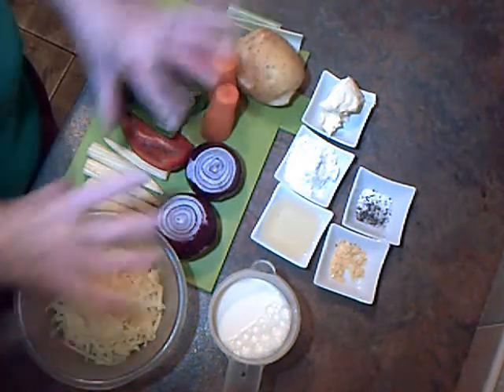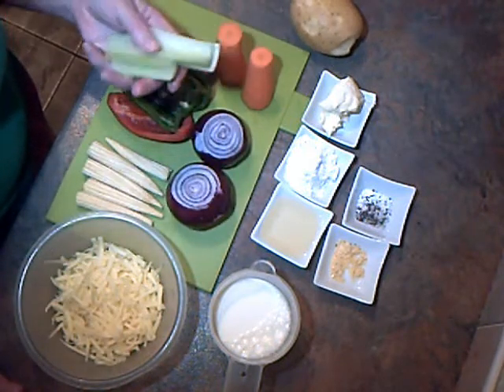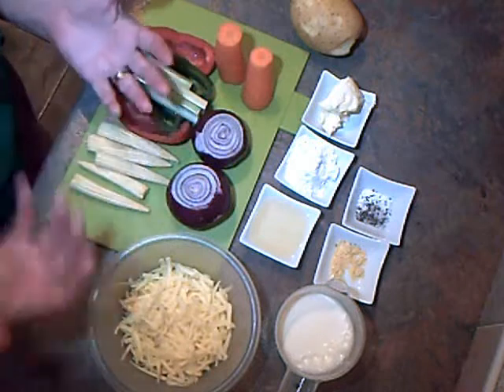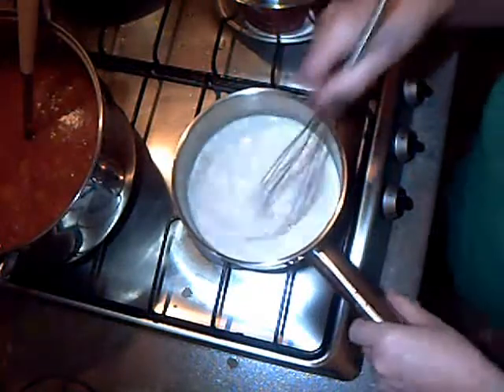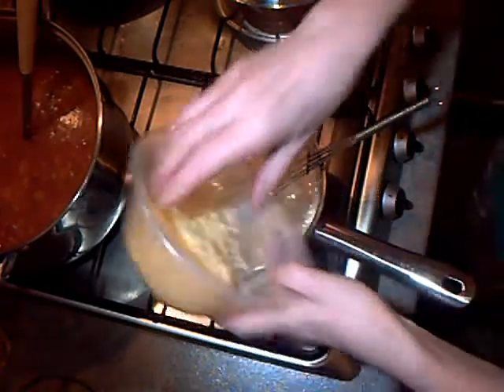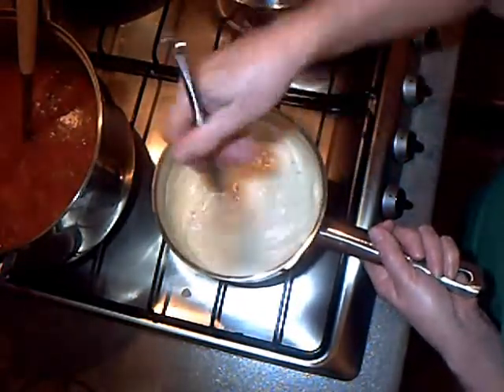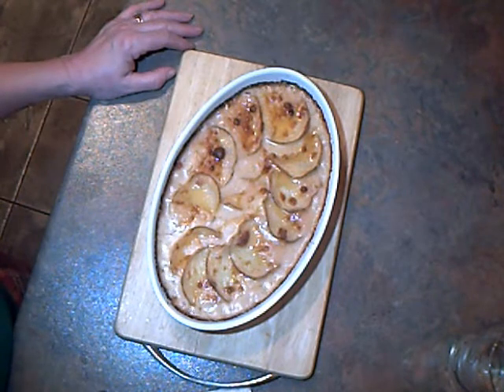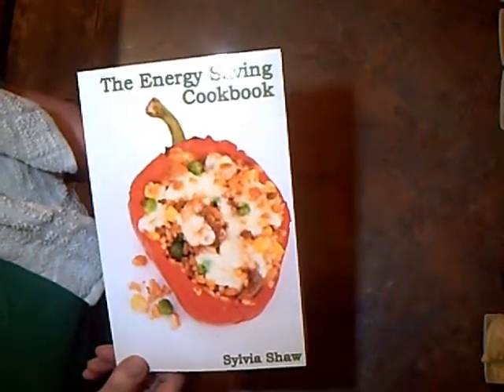Once a Week Kitchen - Cheesy Vegetable Bake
Recipe Serves 2-3:: 2 carrots, 2 onions, a few baby corns, 2 sticks celery, half a red pepper, half a green pepper. salt and pepper to taste.
For the sauce: 4oz mature cheddar, 1oz butter, 1oz plain flour, half a teaspoon english mustard powder, half a pint of milk, salt and pepper